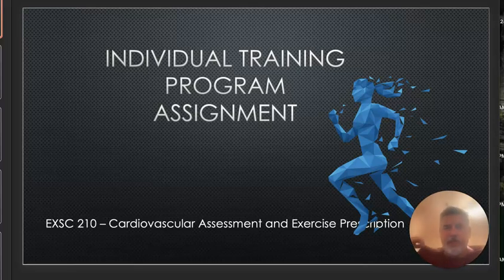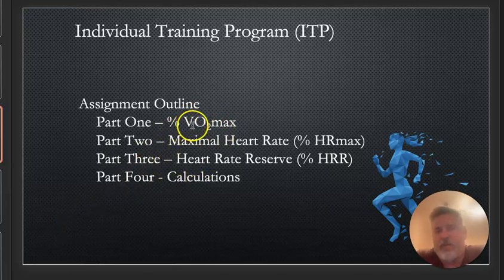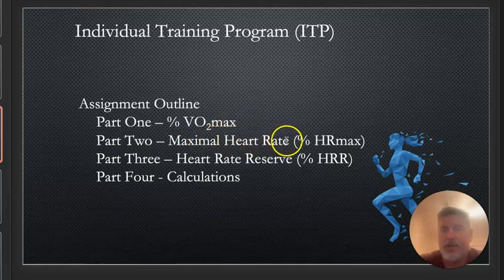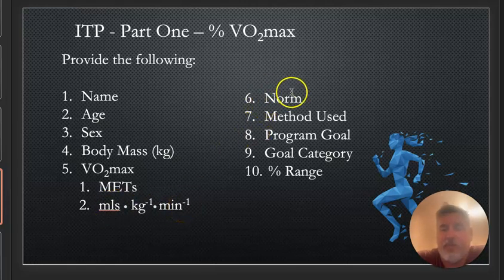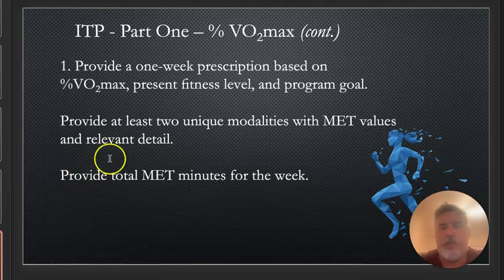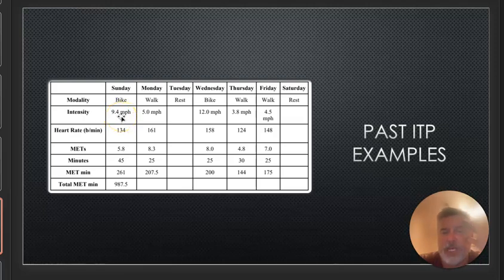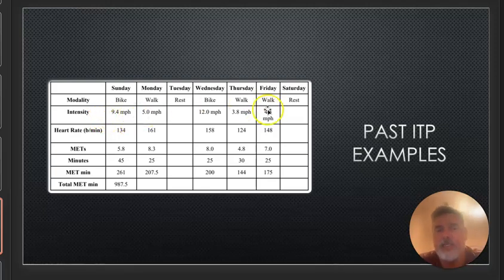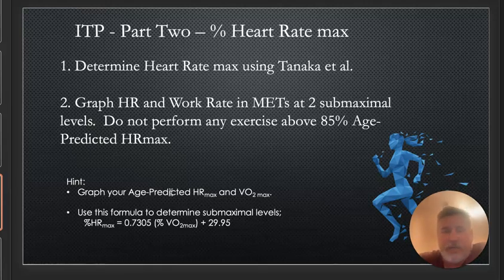EXSC 210 ITP Part One Su2024